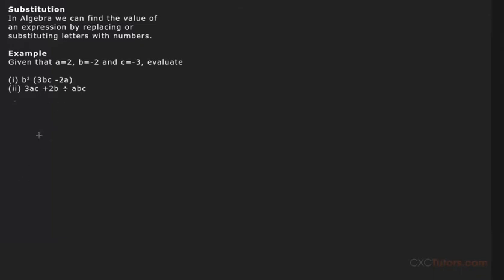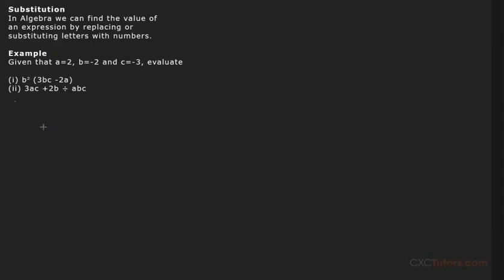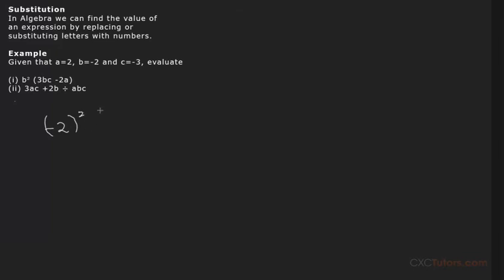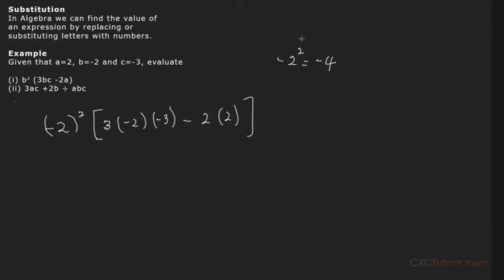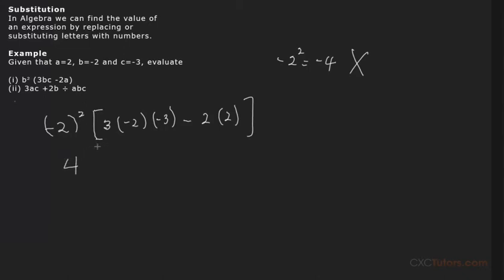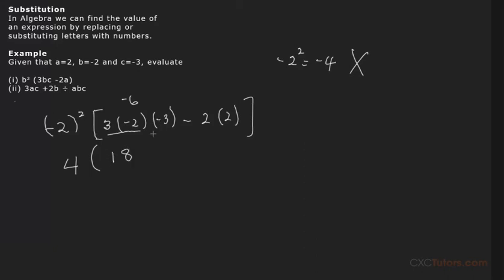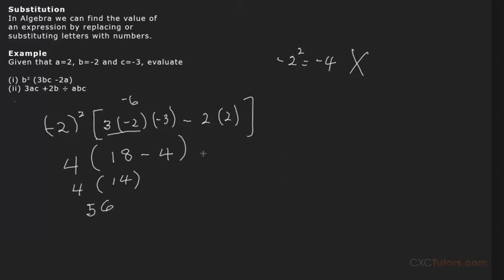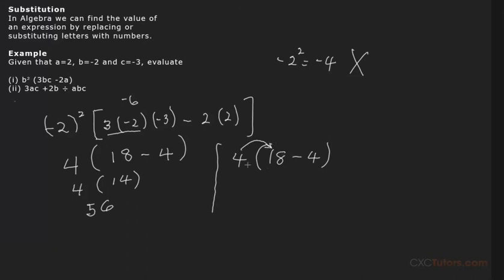CXC Tutors Algebra Substitution part 4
In Algebra we can find the value of an expression by replacing or substituting letters with numbers